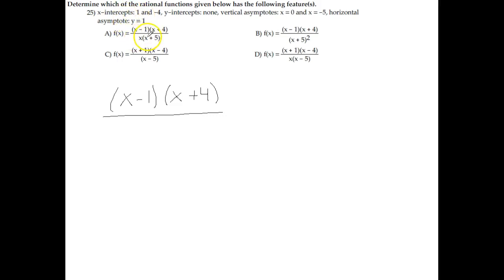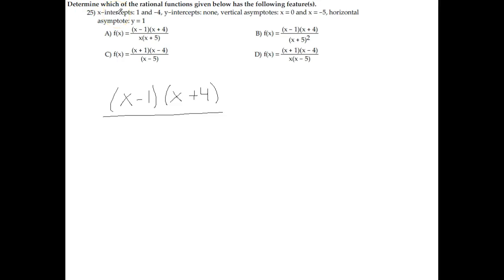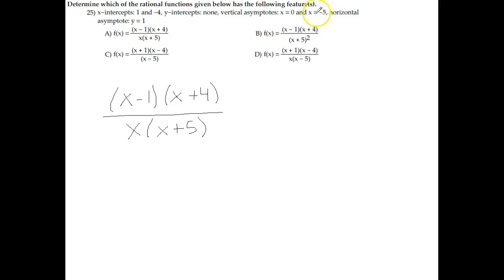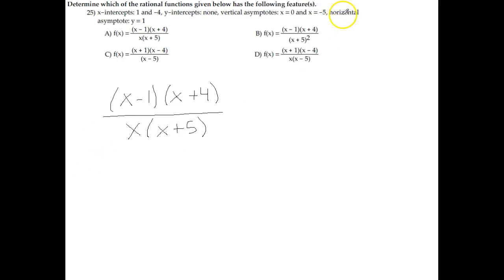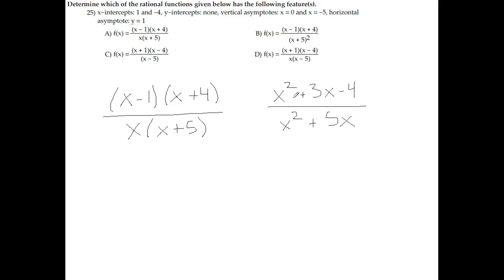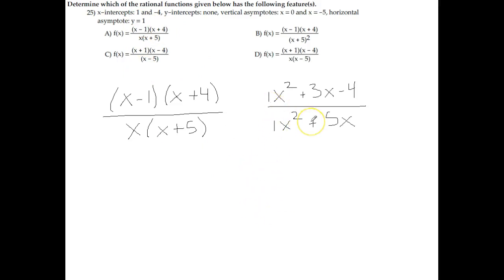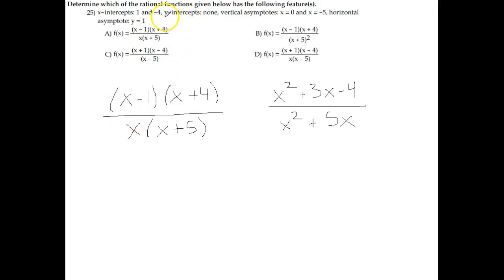MAT151 Midterm Review #25